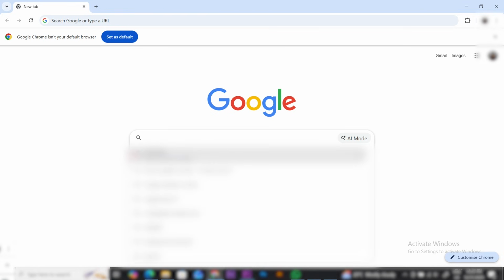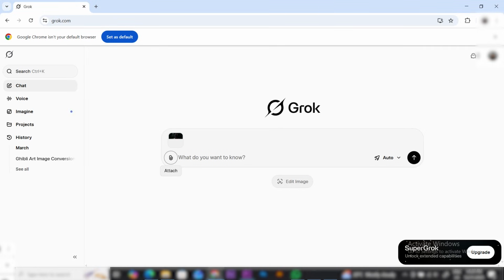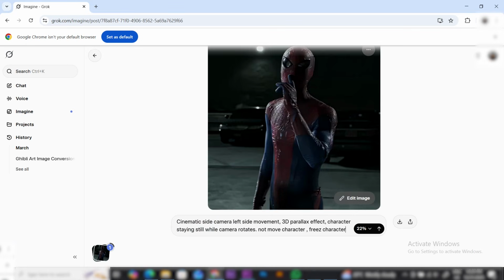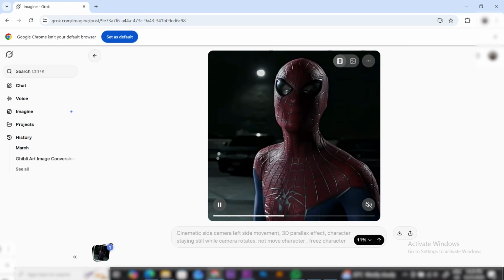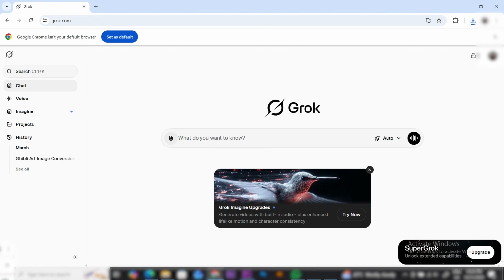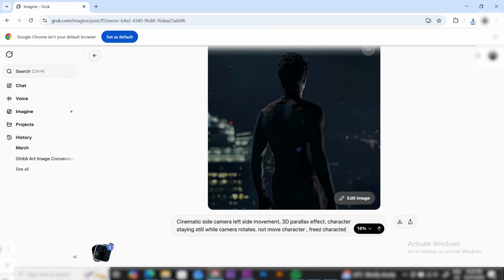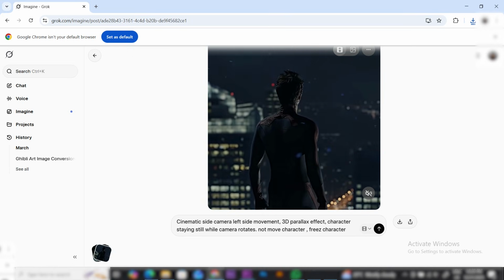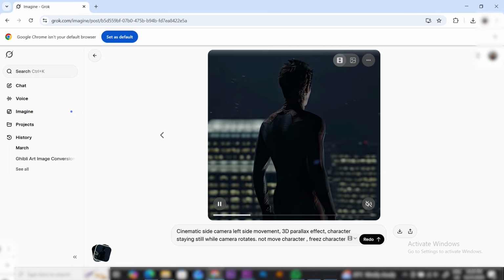Like Trending 3D Rotation Full Tutorial | AI Tutorial With Prompt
Prompt :
Cinematic side camera left side movement, 3D parallax effect, character staying still while camera rotates. not move character , freeze character.

​ ⁨@fictic_editz  Like Trending 3D Rotation Full Tutorial
Trending 3d rotation
Ai tutorial
Ai video editing
Trending video editing prompt
3D Rotation Zoom
After effects Trending Transition
After effects trending effects
free video editing prompt
3d Video Effect in Video
Fictic like trending 3d Rotation Tutorial
How to use Ai in video editing
after effects video editing tutorial
after effects editing tutorial
spiderman trending 3d rotation tutorial
spiderman editing tutorial
fictic editz like spiderman trending edit
spiderman edit full tutorial
Image to video Make In one click
Image to video converter Ai
How to Use Ai for video editing